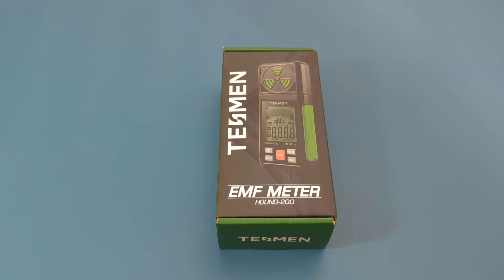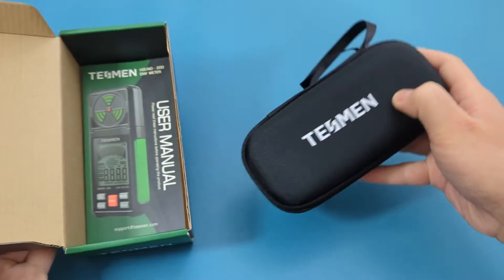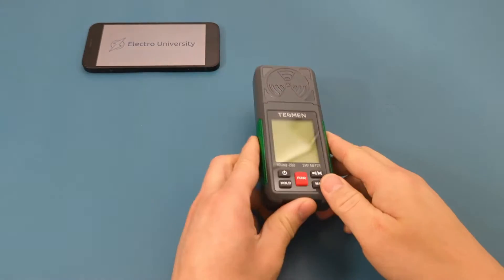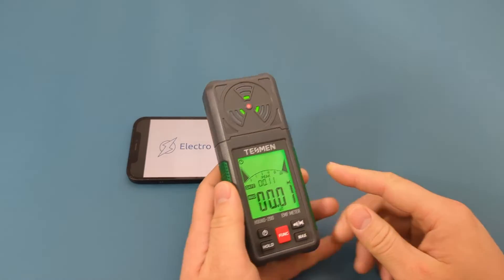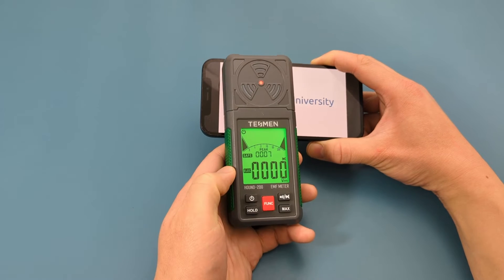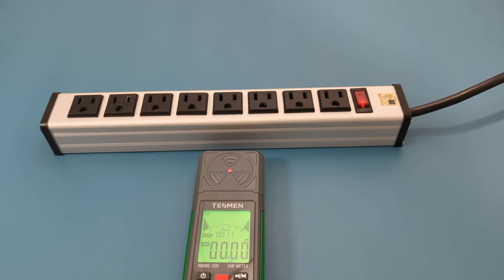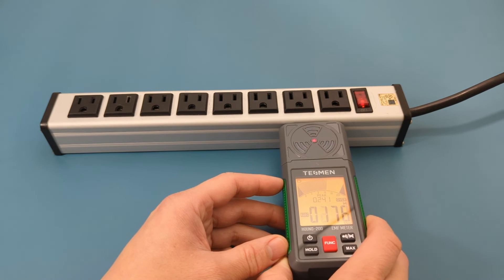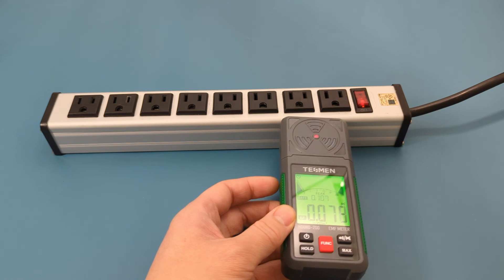Tesmen Hound 200 EMF Meter Unboxing and Review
Today, we're diving into the world of invisible energies with the TESMEN Hound 200 EMF Meter. This device is your go-to tool for detecting and measuring electromagnetic fields (EMF) - those unseen forces emitted by electrically charged objects. 🌐⚡

Join us as we unbox this fascinating gadget and explore its features. We'll show you how it works, its ability to assess the strength of electromagnetic fields, and how it can help you identify their sources. Whether you're a professional looking to add to your toolkit or a curious enthusiast fascinated by the unseen world around us, this video is for you! 🛠️🔬